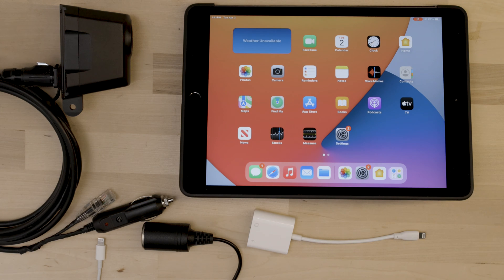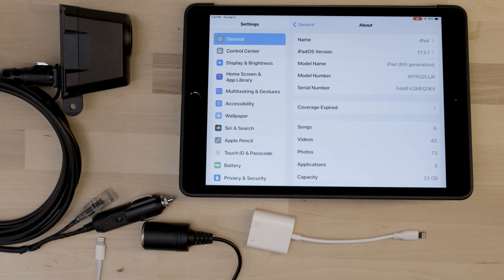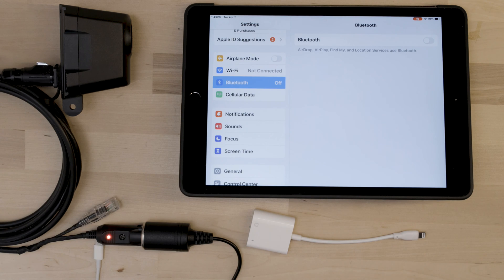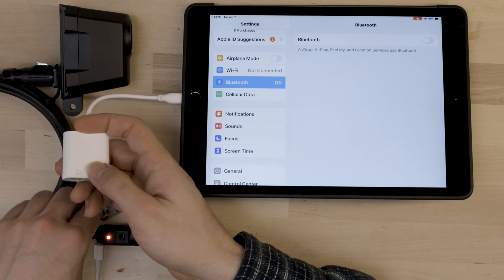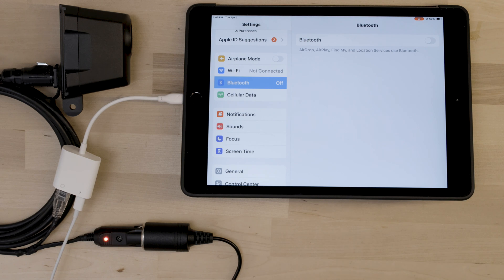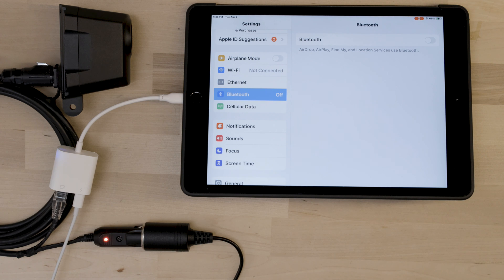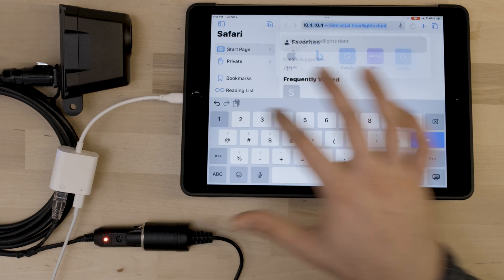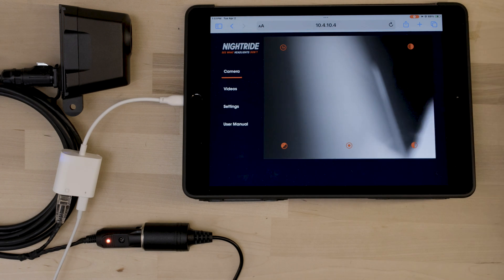How to connect NightRide Ethernet to Apple iPad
Step-by-step instructions on how to connect your NightRide camera to Ethernet with an Apple iPad.